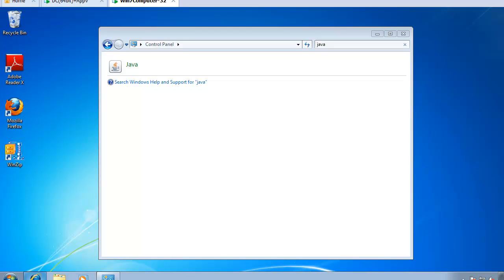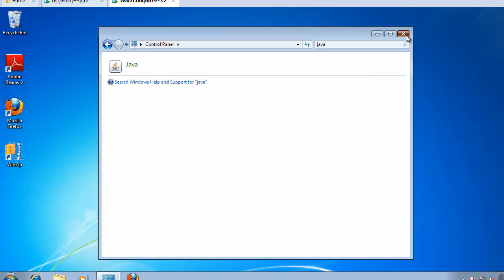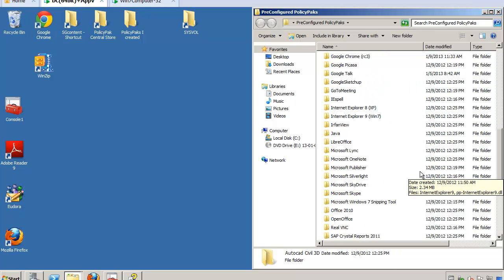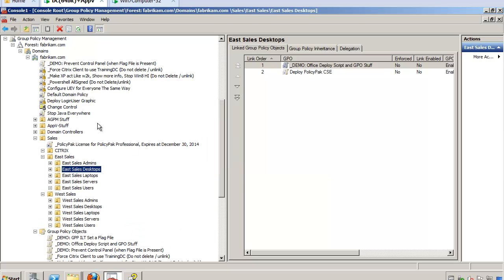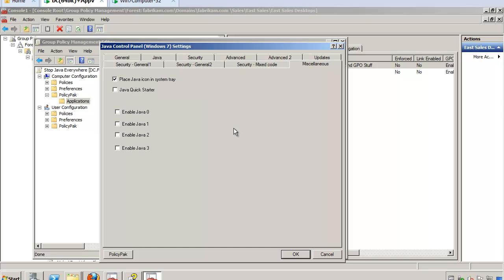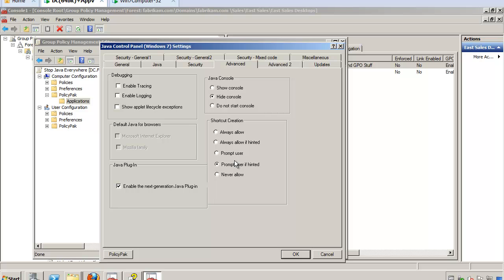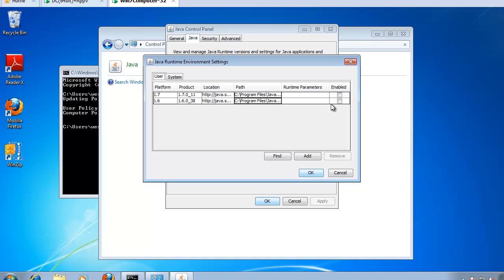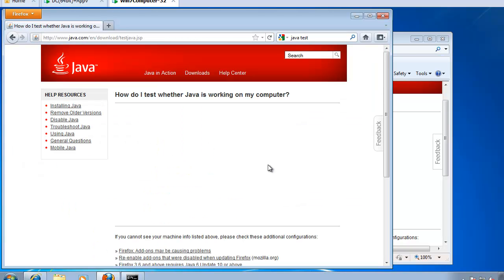PolicyPak: Turn off Java immediately on all machines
The Department of Homeland security strongly recommends that you disable Java temporarily. Exactly how will you do that ? Watch this video to find out.